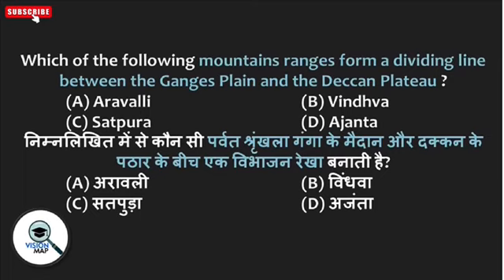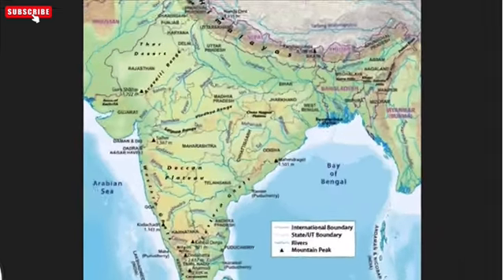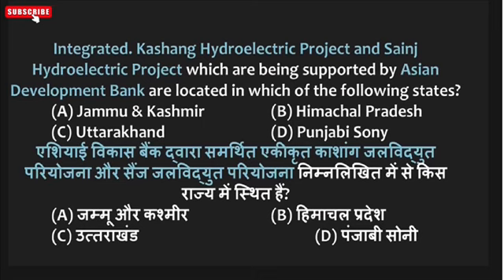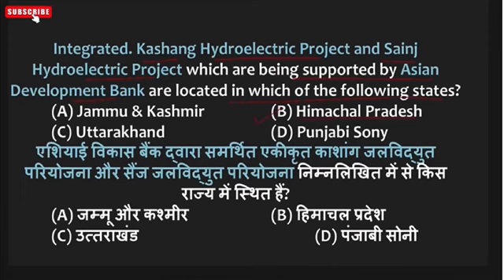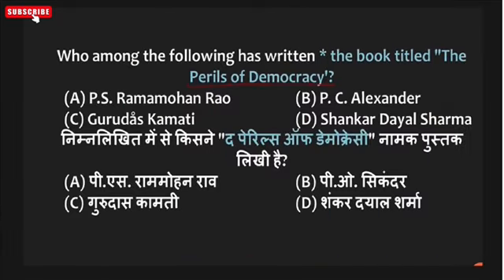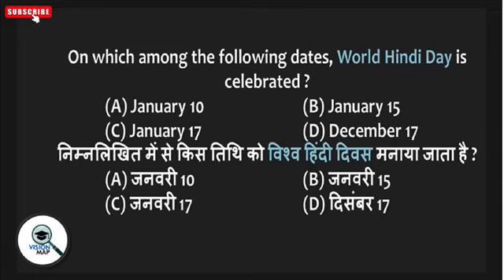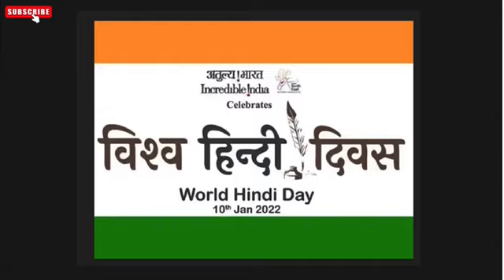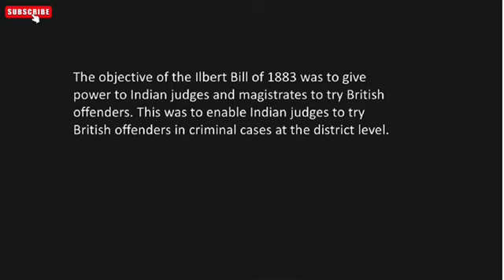Expected questions for AMU JAMIA U.G/P.G Entrance exams 2024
Title:- Important questions for UG and PG entrances

Description:-

Follow Us On Various Social Media Platforms For Regular updates & Free Study Materials:-